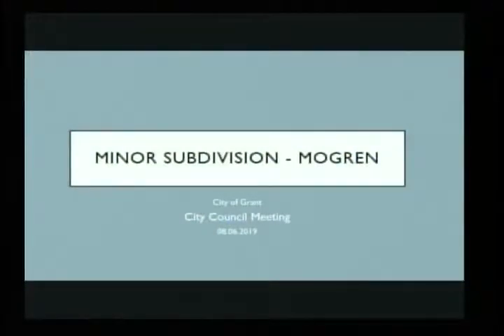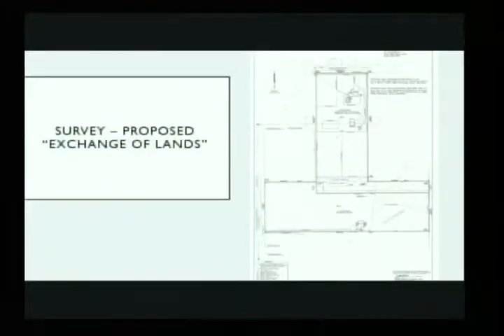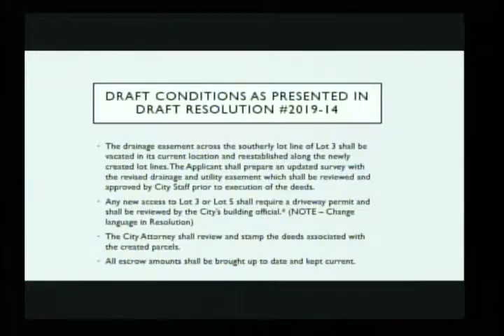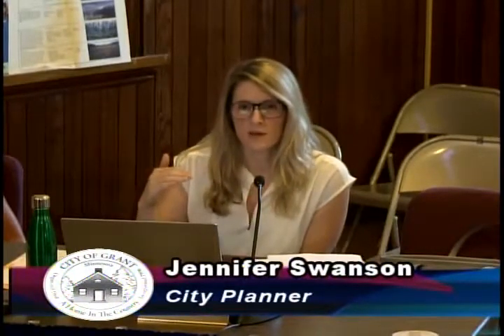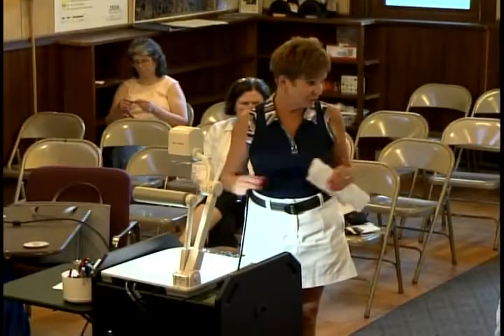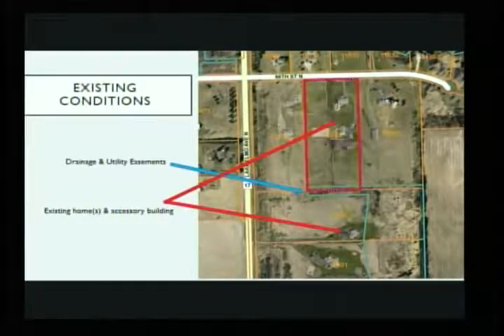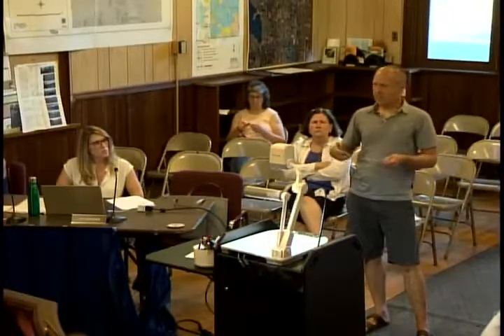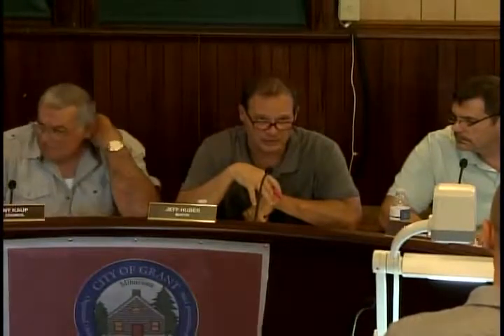City of Grant August 7, 2019